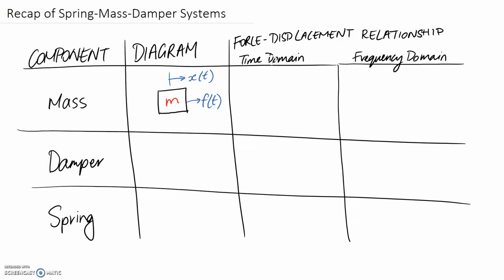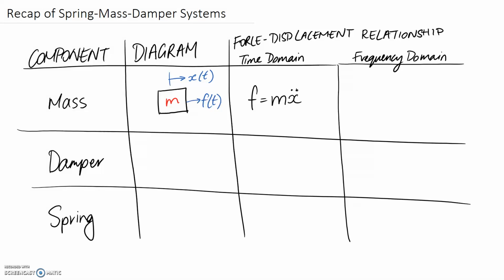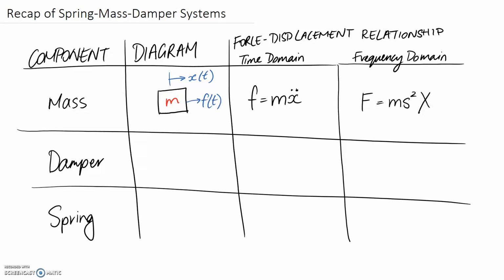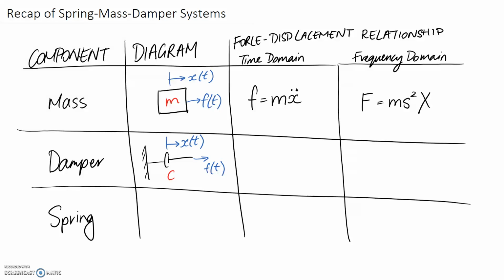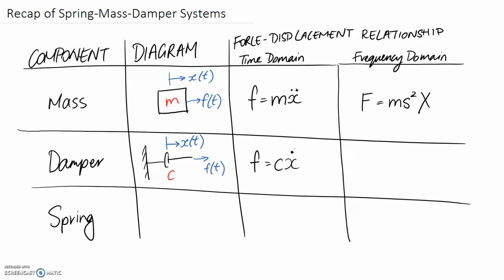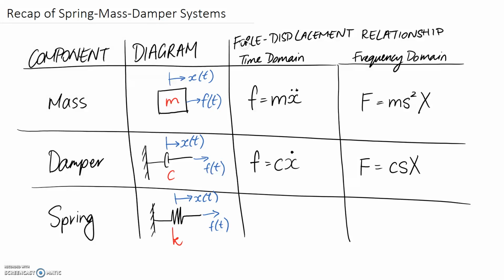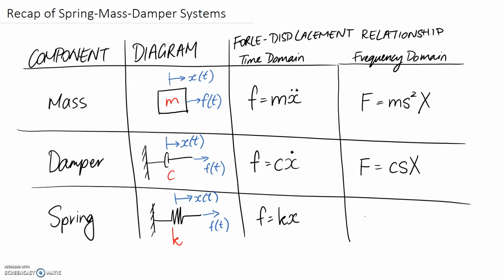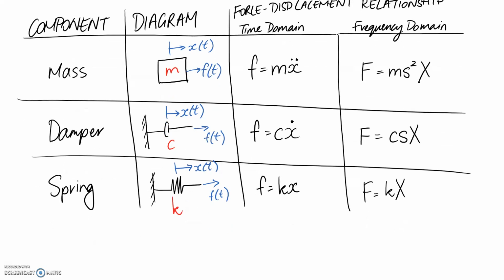Recap of Spring-Mass-Damper System Components